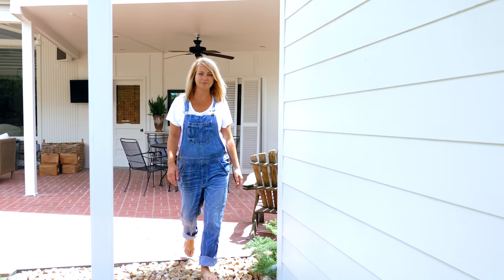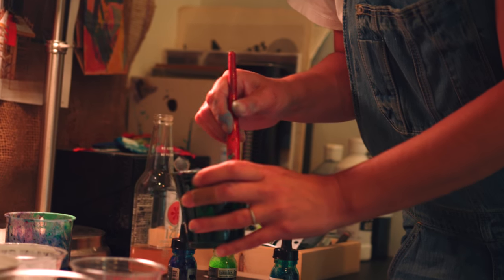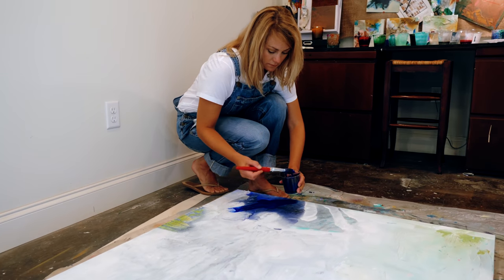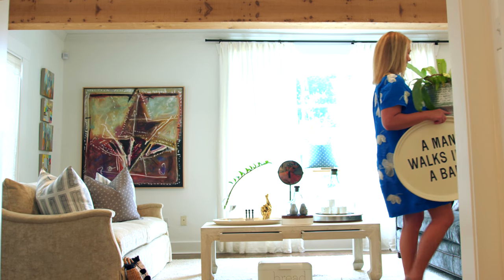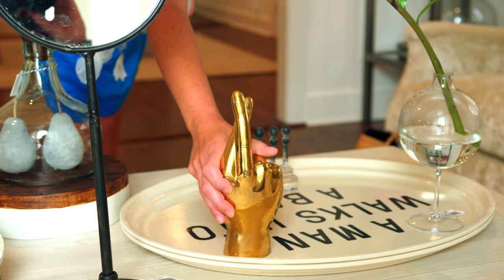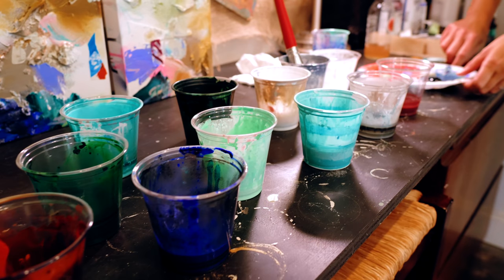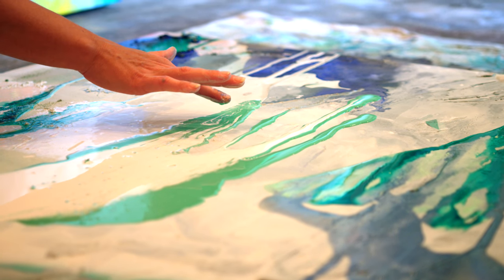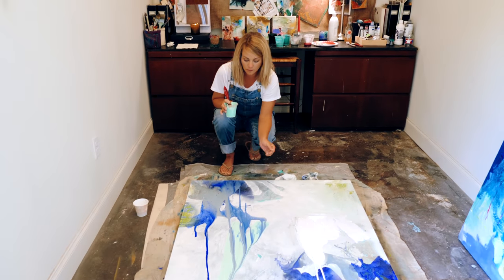The North Delta Ramble Presents: Margaret Jackson Moses